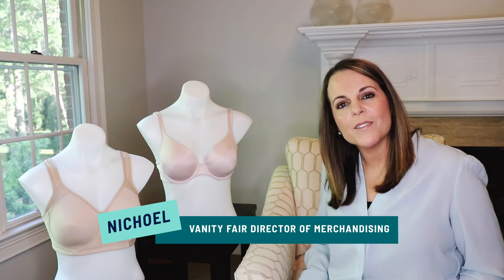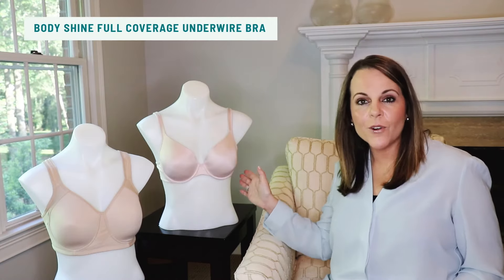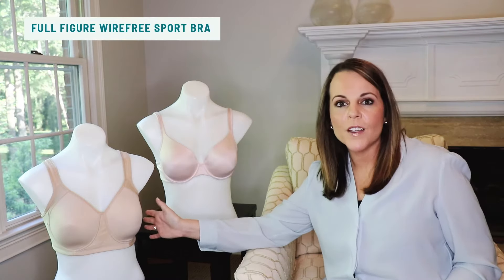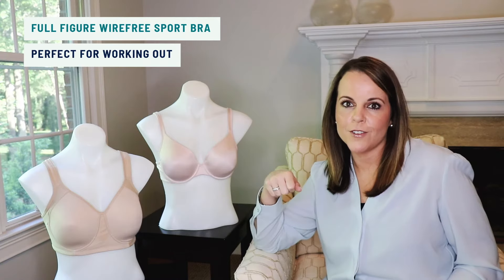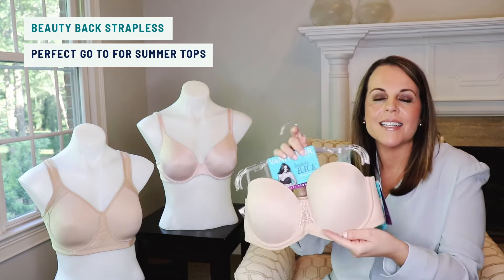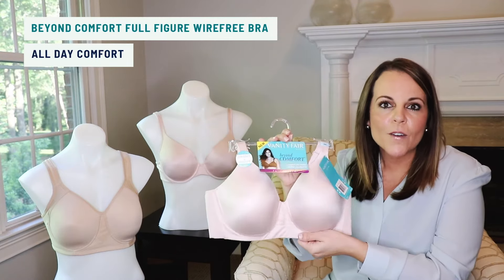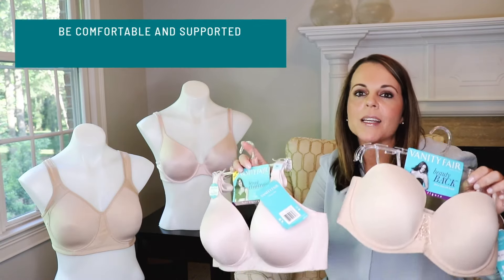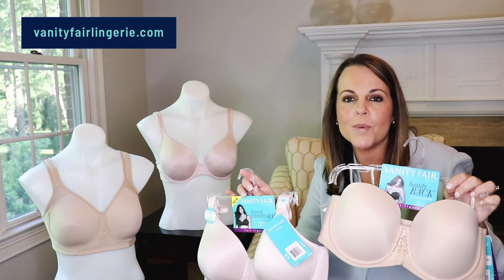The Bras You Need Now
Discover the bras you need this summer! Elevate your outfits with comfort and functionality throughout these warmer months.